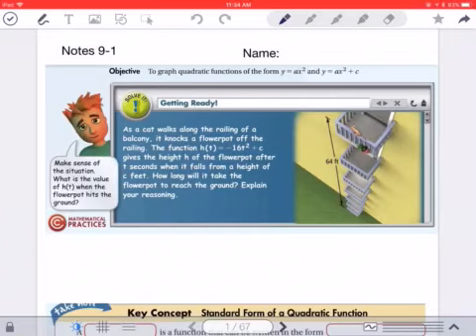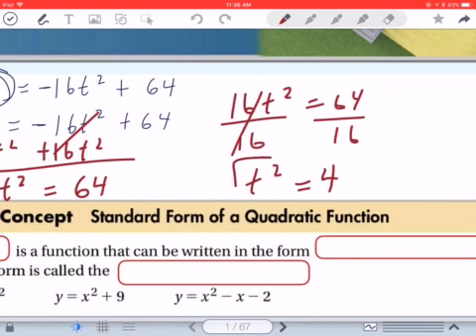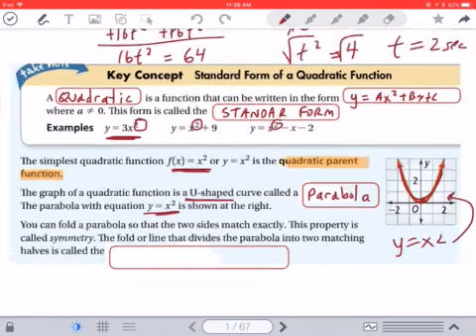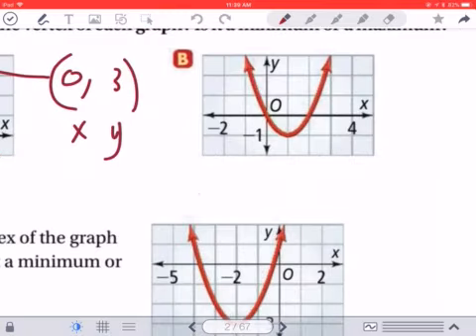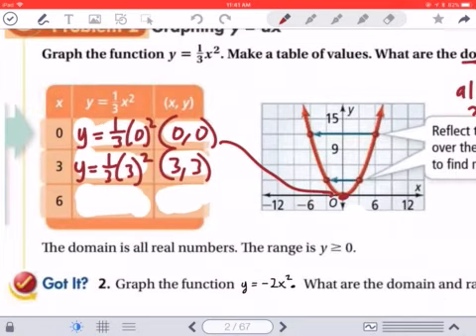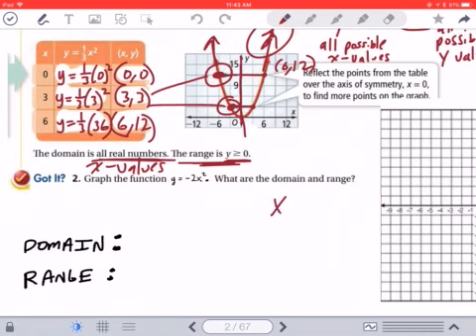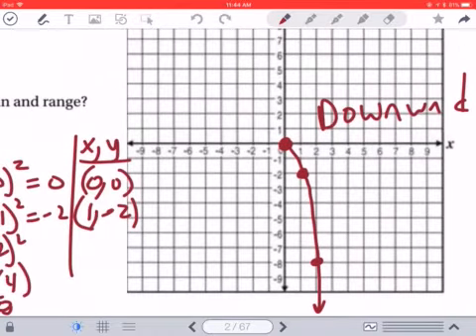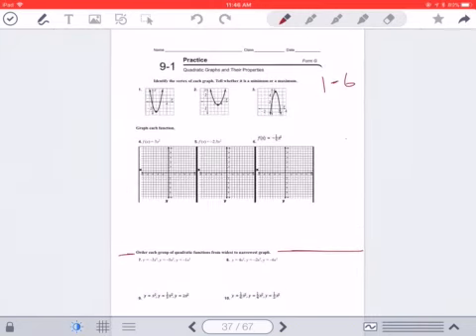Notes 9-1 Day 1 Algebra 1